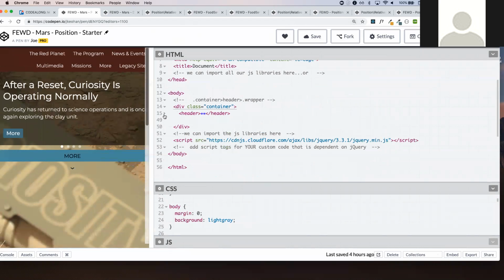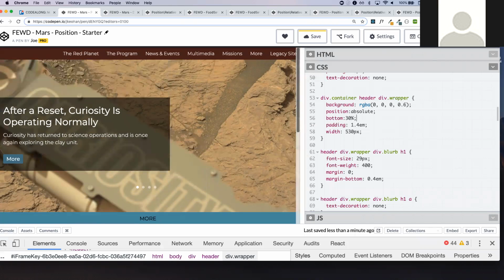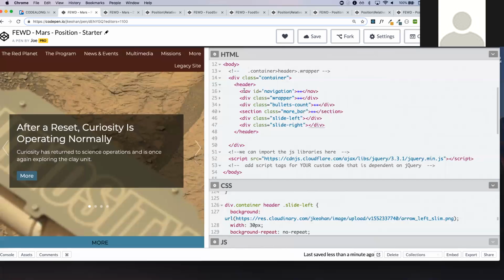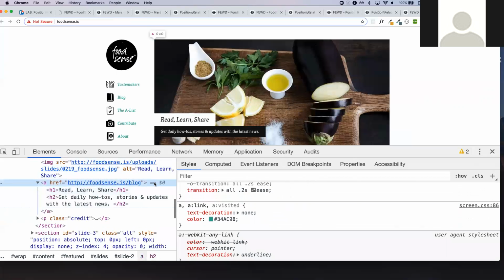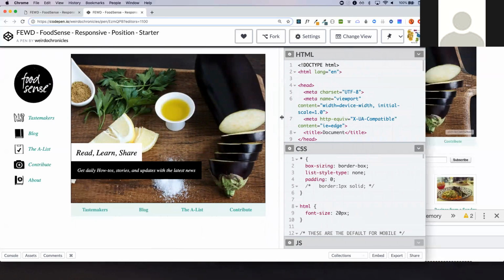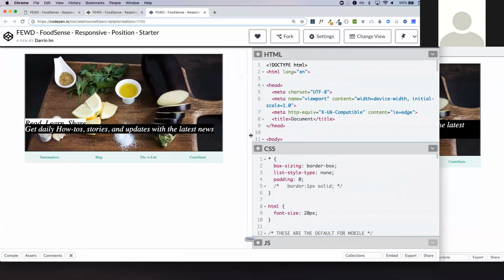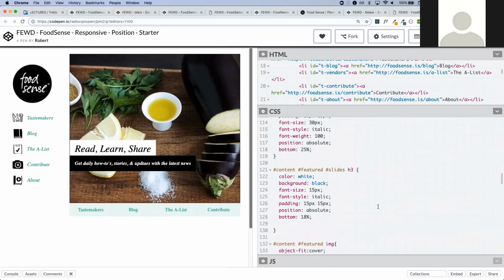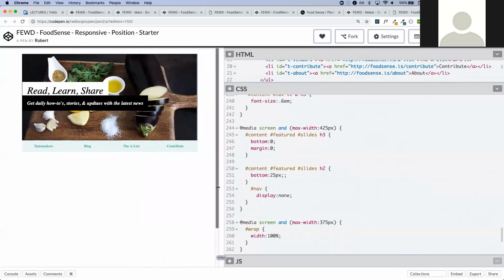fewd class10 position property